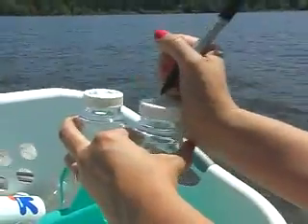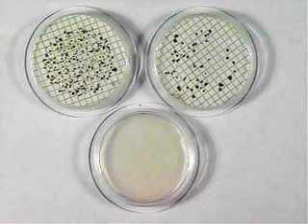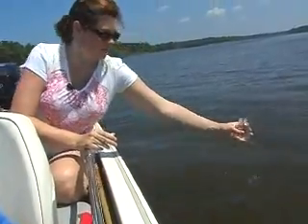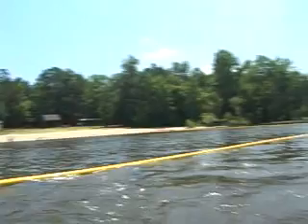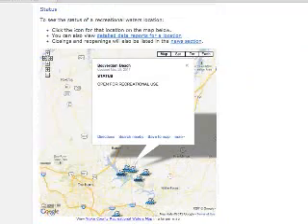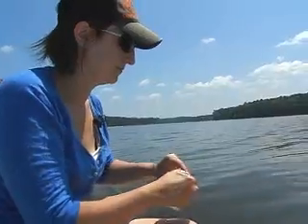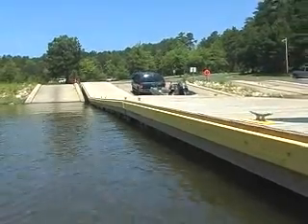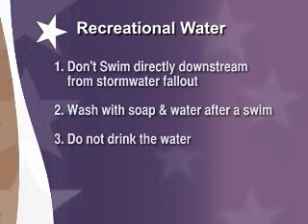Recreational Water Update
Kathryn Hobby, Environmental Health Specialist, talks about recreational water-borne illnesses which can be contracted when a person comes in contact with fresh water. Wake County's Recreational Sampling Program tests for the presence of harmful bacteria to help keep swimmers safe.